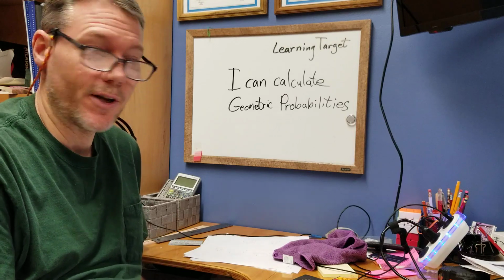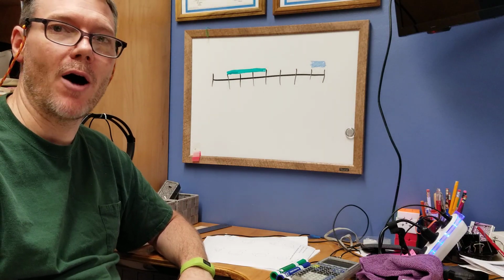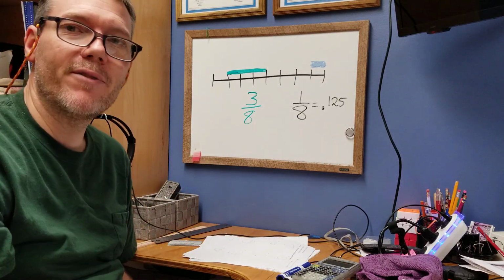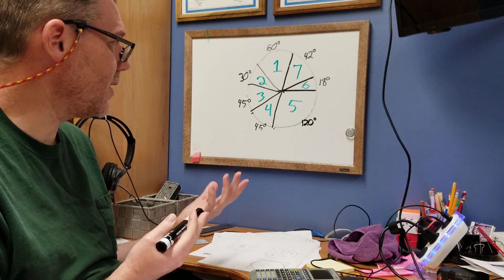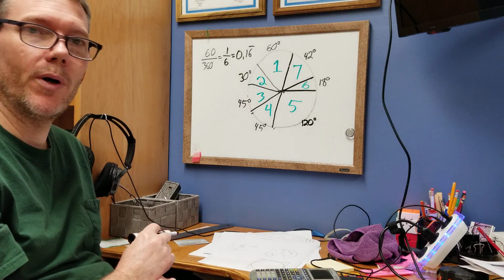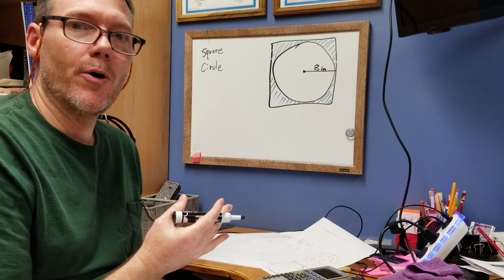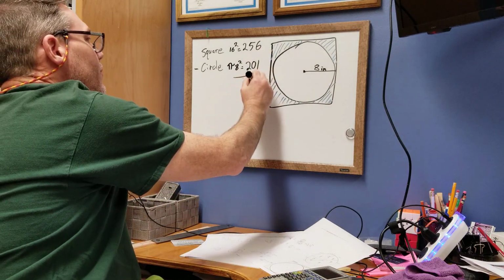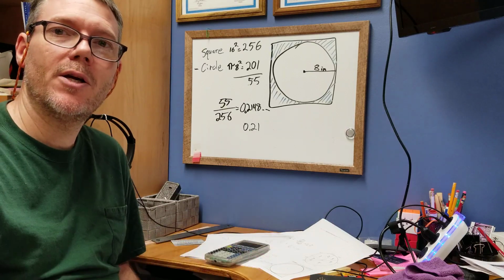Calculating geometric probabilities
Geometric Probability is the likelihood of hitting certain area from a given total area containing a possibly infinite number of possibilities.